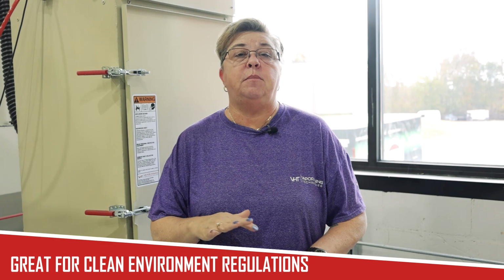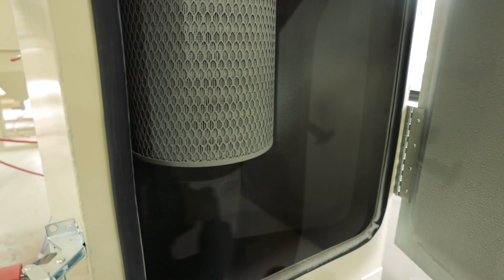Is A Dust Collection System Worth It?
We're talking about dust collection systems today. With a dry blasting machine, it creates a lot of dust that could harm you. So a dust collector can be very valuable. In this video, we'll explain the benefits of incorporating a dust collector into your dry blaster.

You can find everything you need to know about Vapor Honing!